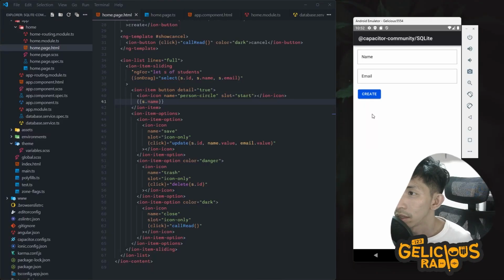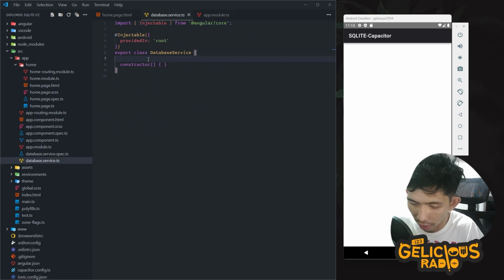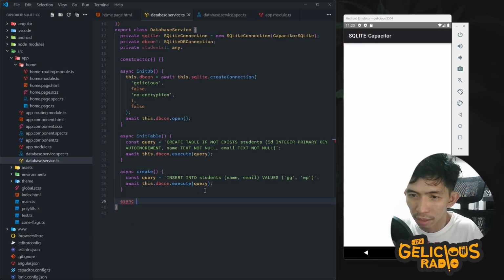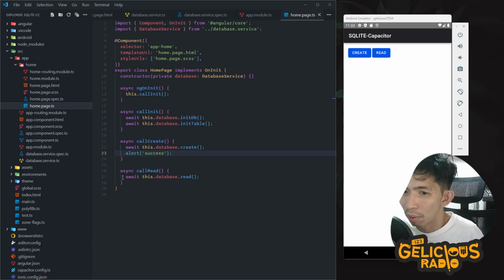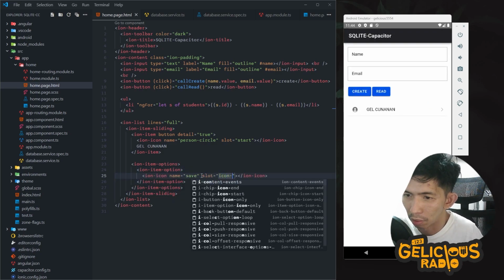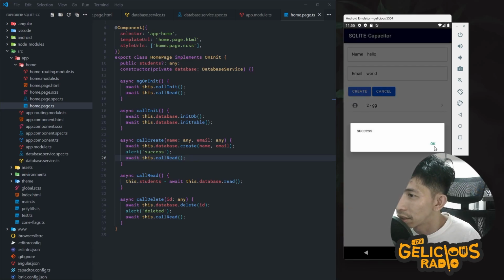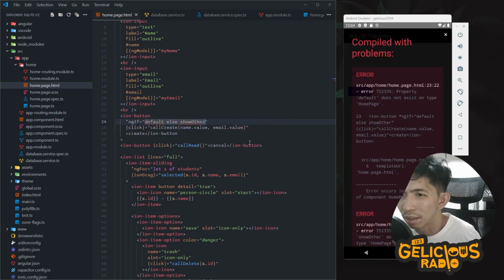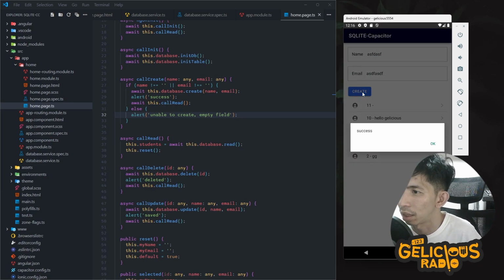19 - Quick Demo: Ionic + Capacitor + SQLite [2024] - [tagalog]